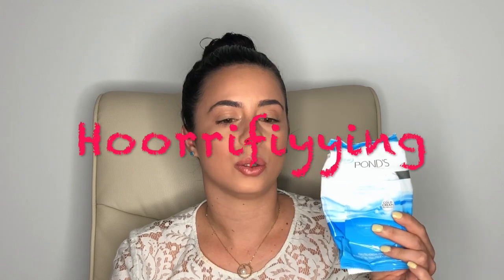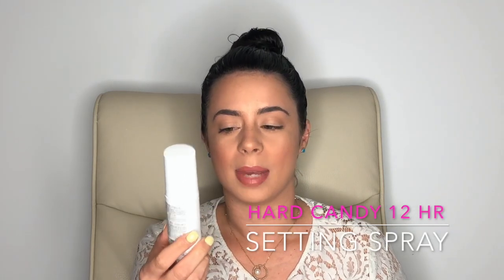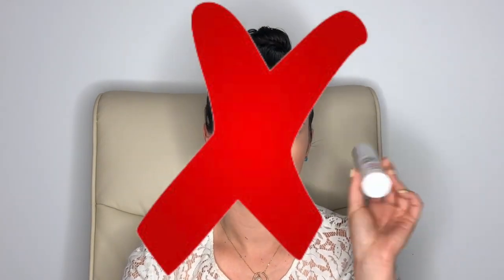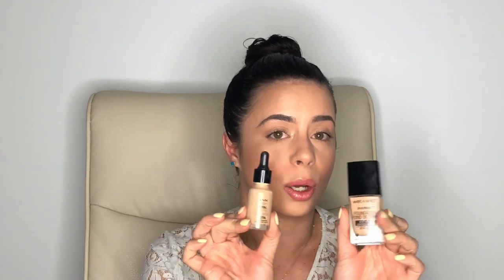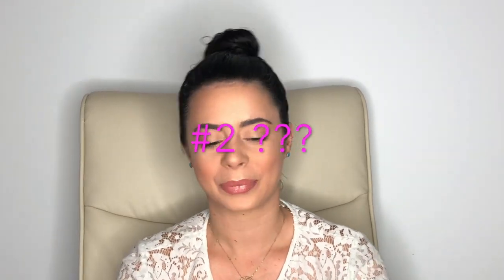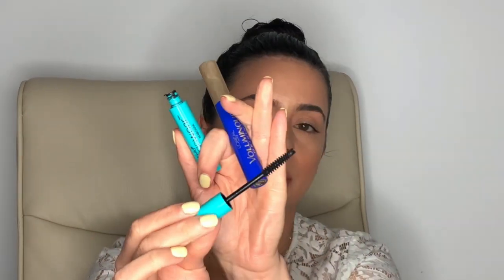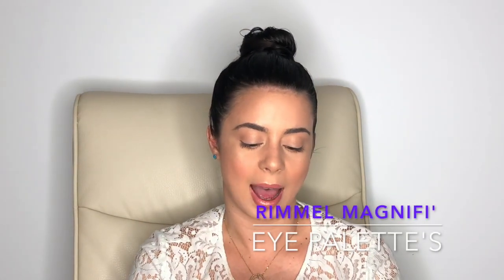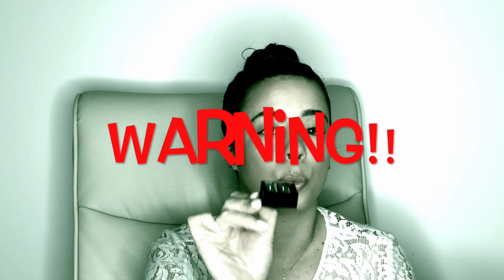PRODUCTS I HATE!! | SAVE YOUR MONEY | Ara Beauty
I hope this video on products I hate does not come off wrong.

PREVIOUS VIDEO: How to Blow Dry Like A Pro Hair Tutorial | Dyson Supersonic Dryer | Ara Beauty